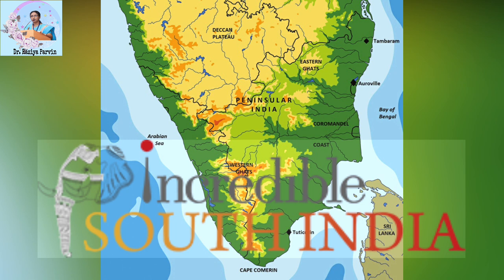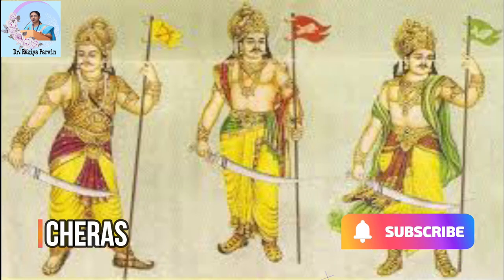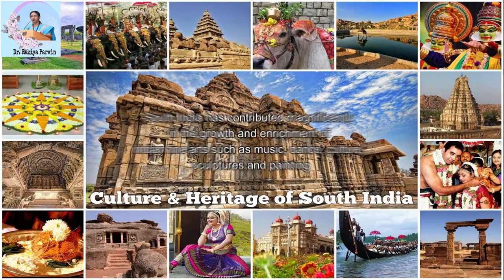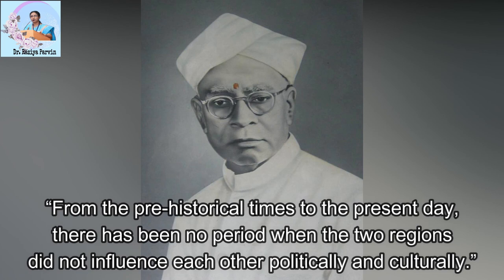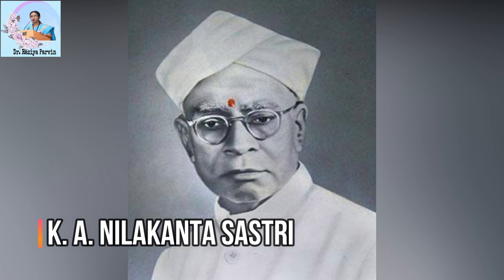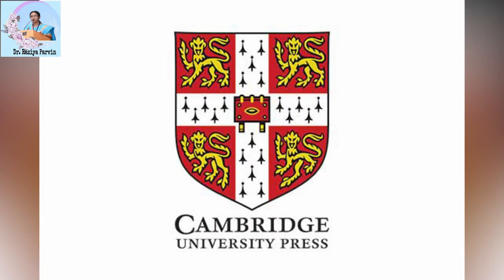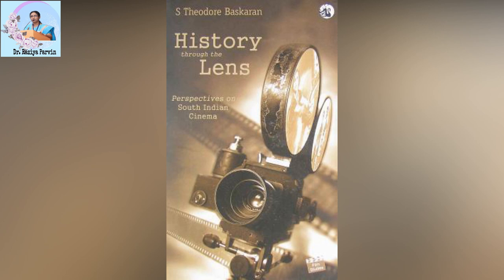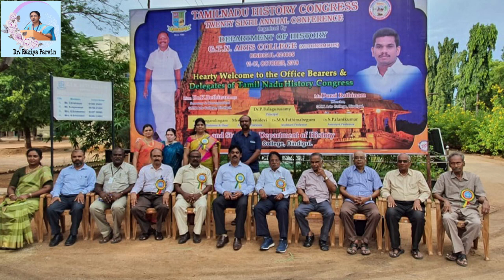Top 25 South Indian History Books | Dr Raziya Parvin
Hello Friends!!!
I am Dr. M. Raziya Parvin, working as the Assistant Professor and Head, Department of History, Queen Mary’s College (A), Chennai and Iam into teaching and research for the past 20 years.

Being a History Professor, I am extremely happy in giving this video on Top 25 South Indian History Books.

The contribution of south India to Indian culture is remarkable. But, it is a fact that, there had been less emphasis on the  study of the history of South India as compared to the history of North India, but it is definitely realized that the more we would probe into the history of the South, the greater would be its significance in the history and culture of India. And it is proved by the fact that there exists an excellent array of knowledge in the form of books which would enlighten every citizen of India about the importance of South Indian History. Here are some great South Indian history books in a chronological sequence of its year of publication that give us brilliant knowledge in enjoyable prose.

History helps religions and communities to know where they came from and what their ancestors did. It helps them to draw meaning to why things are the way they are. People can trace their origins and traditions and they can teach them to future generations and this will help to preserve culture. The study of history helps in understanding the people, societies, and nations and finally, the whole humanity gets a sense of identity and belonging. The study of past causes the present, and so the future.
And, I am sure these books will help to understand the history of south India and its impact on the rest of India and the outside world as well.

Dr. Raziya Parvin